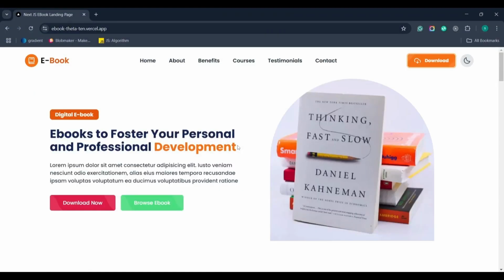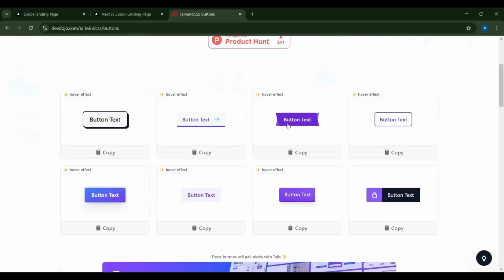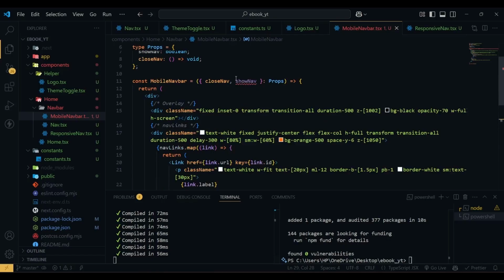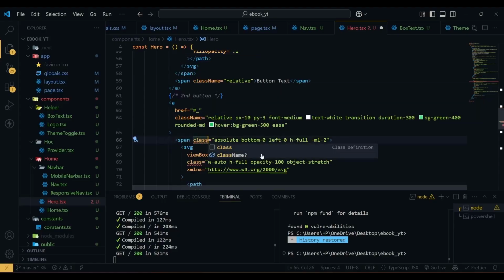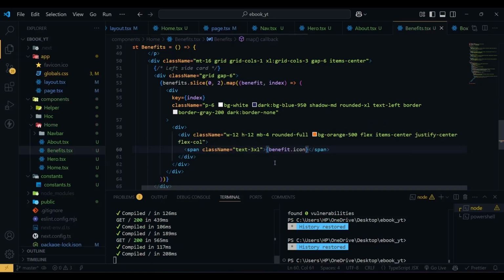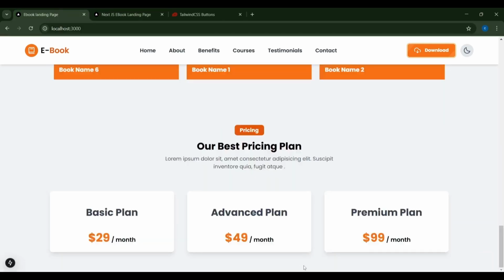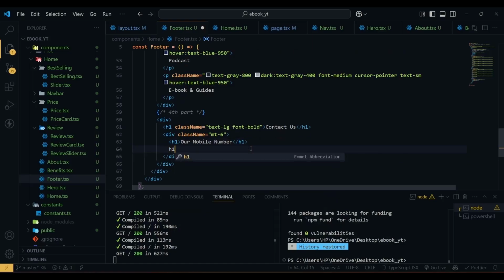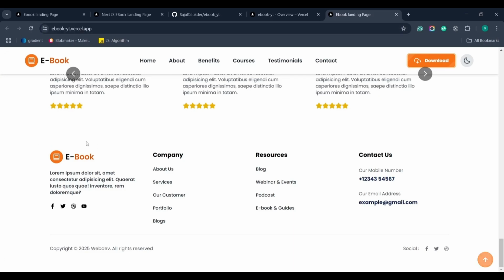Build & Deploy: A Responsive Next.js 15 Landing Page Using TypeScript and Tailwind CSS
In this tutorial, you'll learn how to create a stunning, fully responsive landing page using Next.js 15, TypeScript, and Tailwind CSS. We’ll cover everything from setup to deployment, including implementing a Dark/Light Mode toggle for a better user experience. Whether you're a beginner or an experienced developer, this step-by-step guide will help you master modern web development. Let’s build something amazing! 💻✨

Timestamp :
00:00 Demo
04:09 Setup
12:14 Navbar
50:03 Dark Light Mode
1:00:28 Hero Section
1:16:14 About Section
1:27:50 Benefit Section
1:42:42 Best Selling Slider
1:53:18 Price Section
2:03:54 Client Review Section
2:16:19 Footer Section
2:29:01 Scroll Top Feature
2:35:24 Animation
2:44:45 Deployment